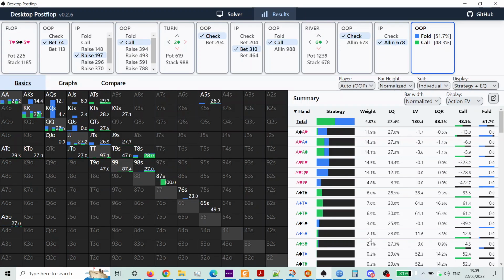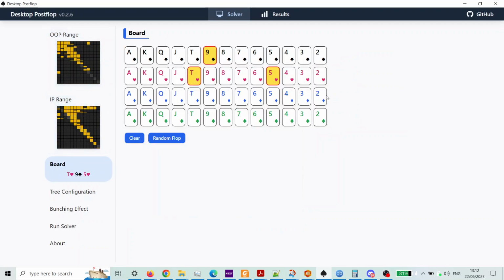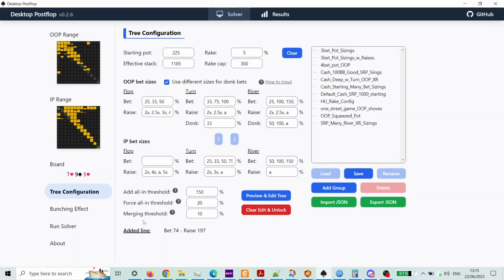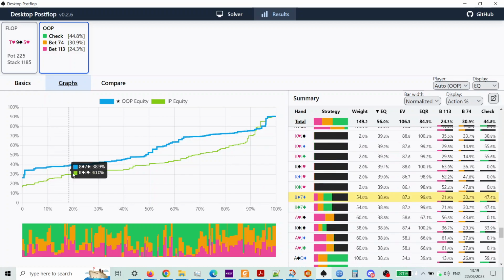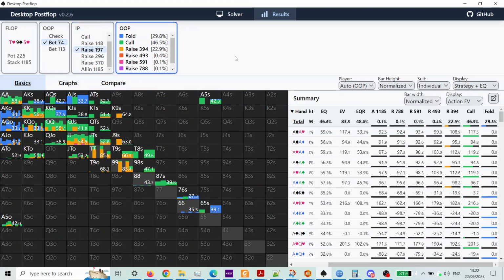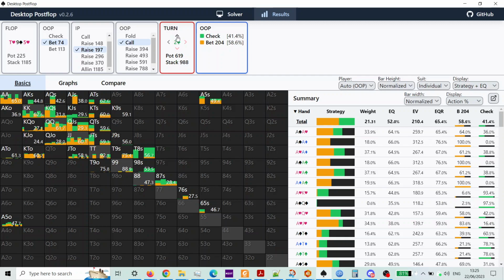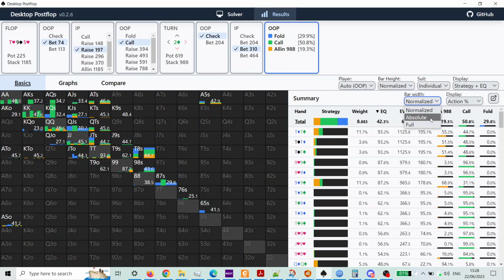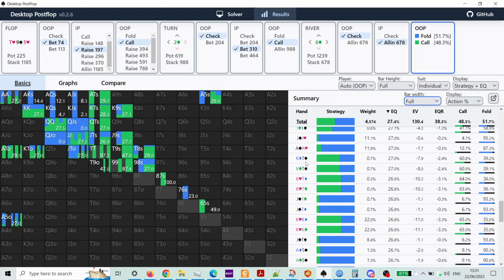An Overview of Desktop PostFlop. A Free/Open Source Poker Solver similar to PIOSolver or GTOWizard.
This is a quick overview of DeskTop PostFlop a tool for Solving poker hands in a similar fashion to PIOSolver or GTOWizard.  I have found this tool very effective for creating Poker Hand solves and wanted to contribute a bit by making a video overview.   You can read more about the project by googling "desktop postflop" and it will come right up on GitHub.  Thanks and I hope you give DeskTop PostFlop a try.